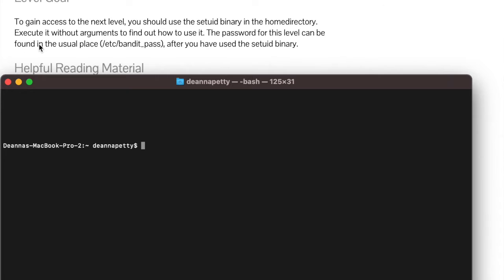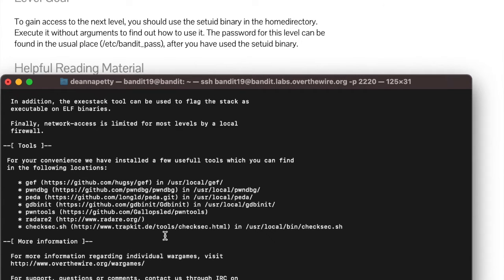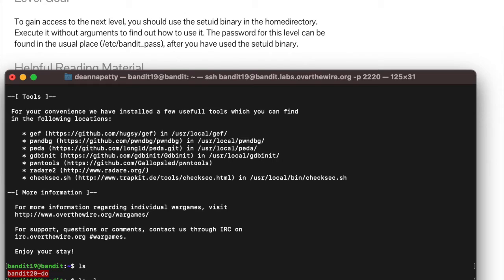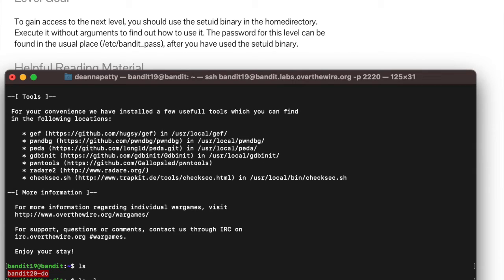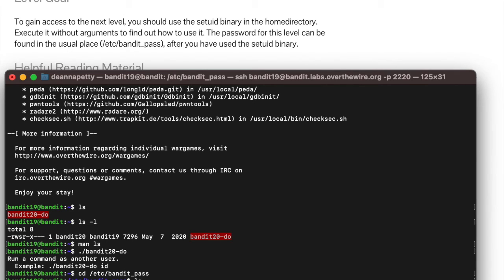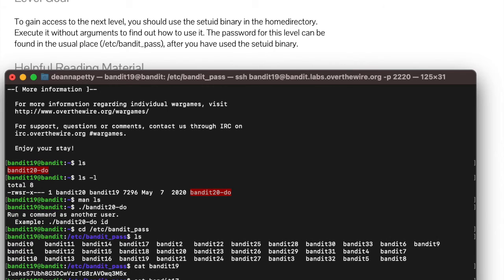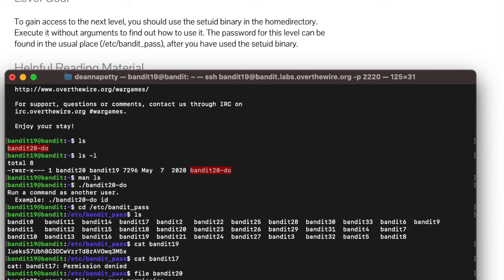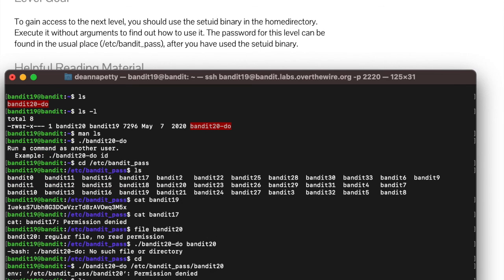Bandit Wargame: Level 19 | Set users ID permissions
Hello World !  I'm Miss Petty. I love computers and mobile devices which is what I have studied for a long time. I'm new to youtube and sharing what I do is new to me, but I promise there is more to come. I hope you guys like this video!